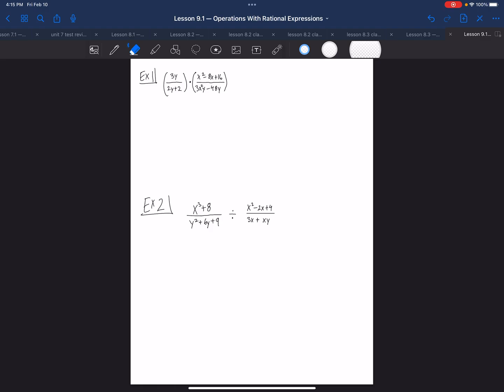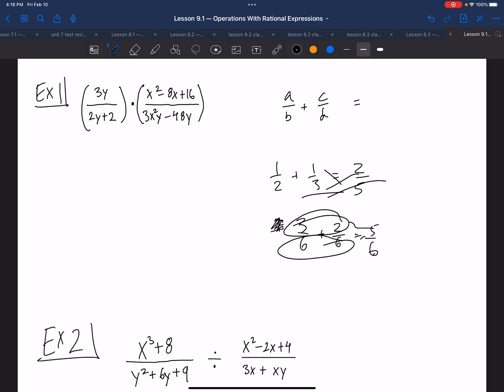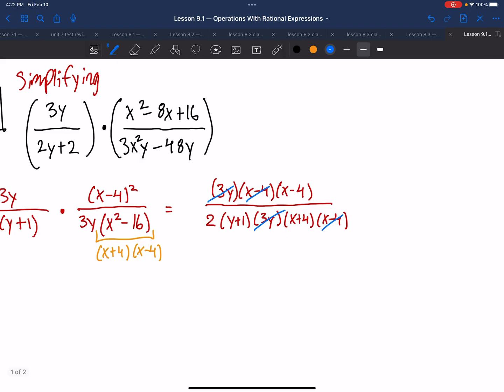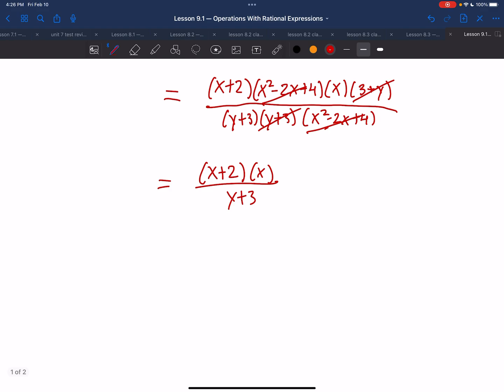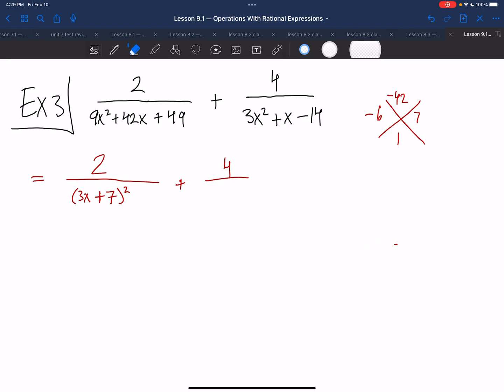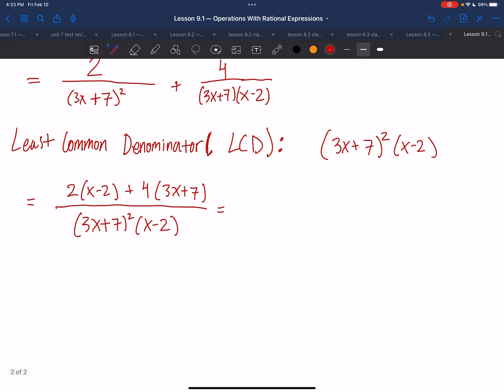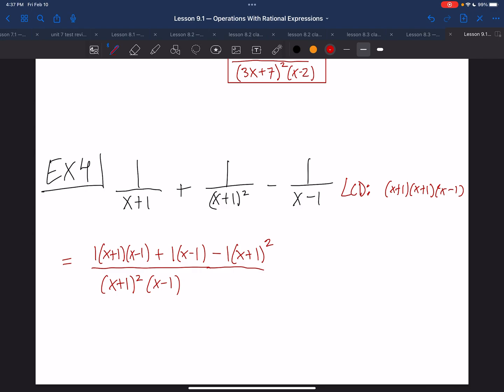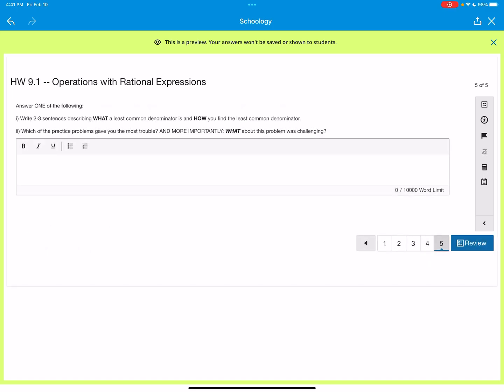Algebra II: Lesson 9.1 — Operations with Rational Expressions